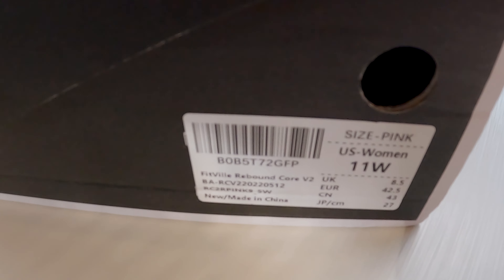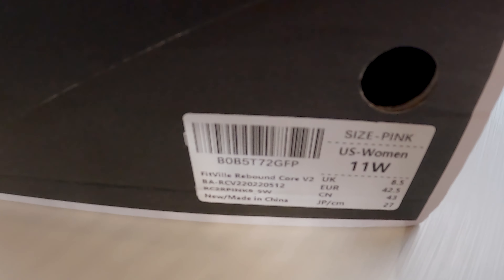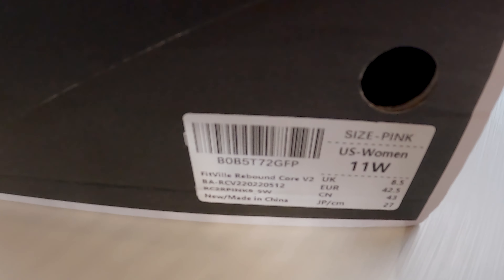Kaz gets a pair of Fitville Trainers - DRAW COMPLETE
Kaz gets a pair of Fitville Trainers - She will be giving them away shortly.

*The draw is now COMPLETE* - We will soon be announcing the recipient of these trainers in an upcoming

If you are the recipient of these shoes, and they don't fit you either, please pass 'em on for free to someone else.

Kaz would buy Fitville trainers again - she's incredibly happy with the comfort - she also knows which size will fit (this is often a problem with online purchases of shoes and clothing).

These shoes are great for those with diabetes.  There also good for plantar fasciitis.  We're absolutely/definitely not claiming a cure, but they do make walking more comfortable for Kaz.

Chapters
0:00 Introduction
0:12 We purchased ours!
0:22 Packaging
0:59 Wider Fitting & Medical Benefits
1:39 Try Them On
1:44 The Spongy Sole
1:53 The Issue
3:44 The Cheek Of It!
3:58 A Result and a Giveaway!
4:31 Long(ish) term review
5:11 Would you buy another pair? (OK, maybe not the pink).